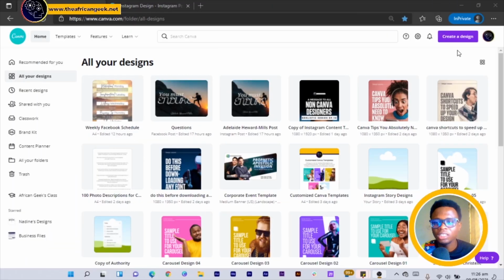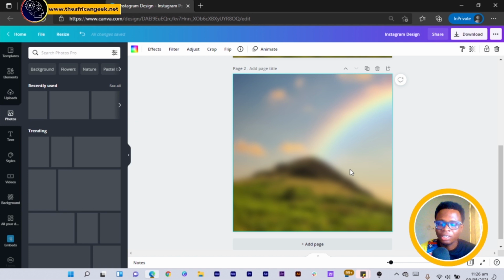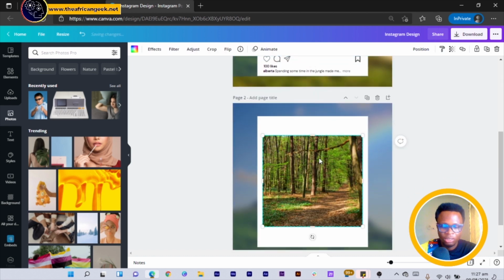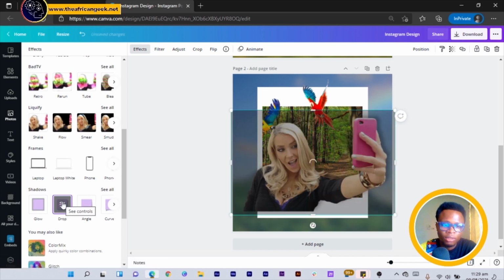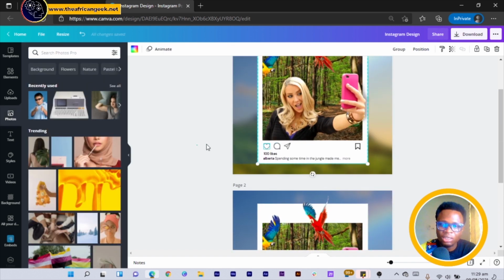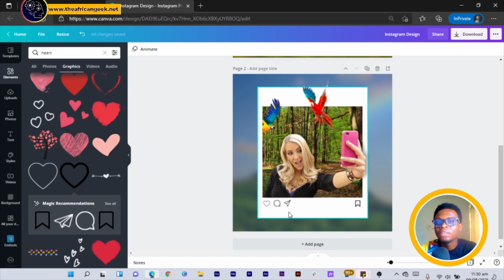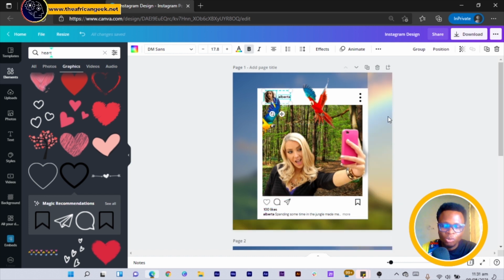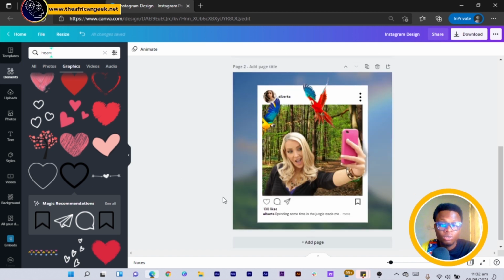Pop Up Instagram Design in Canva - African Geek | Canva Tutorial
In today's tutorial we are going to be making a trendy pop up instagram design in canva. This effect can be achieved using some simple tips and tricks in Canva.

▼ ▽What video would you like me to make next?